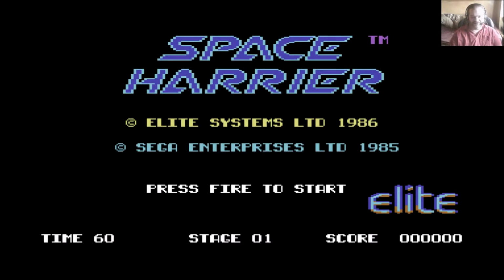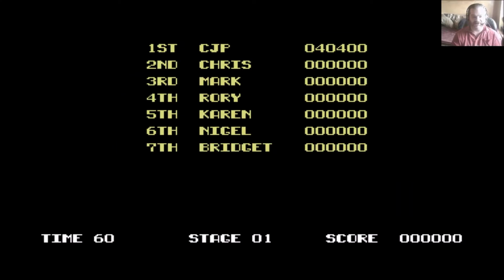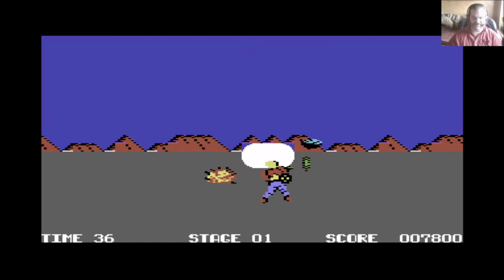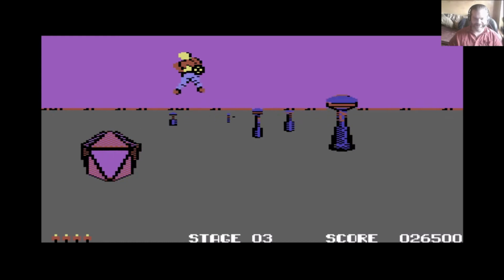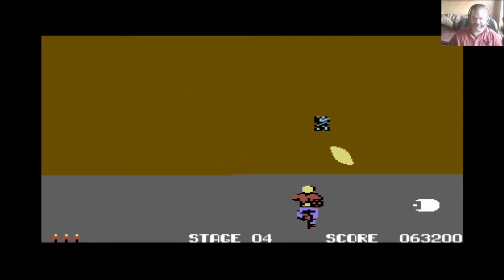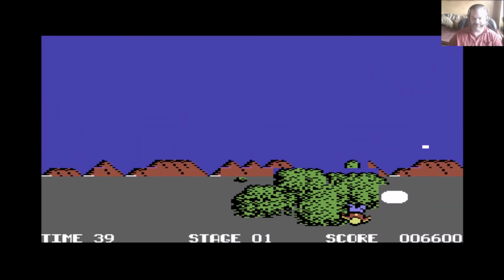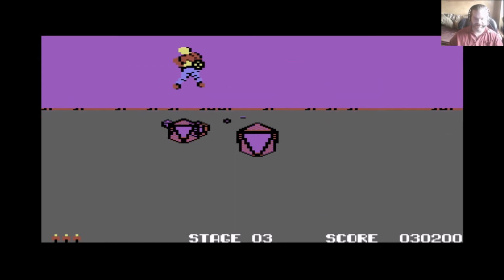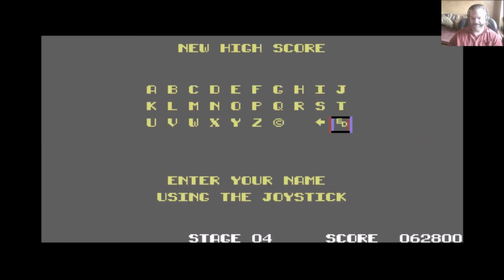Lukozer Retro Game Review 352 - Space Harrier - Commodore 64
My review of the Commodore 64 conversion of the Sega arcade coin-op game Space Harrier, written by Chris Butler in 1986 and published by Elite Systems in 1987. A C64 conversion of Space Harrier was always going to be a pointless waste of time. Only fans of the coin-op were going to buy it and none of them were ever going to think much of this...